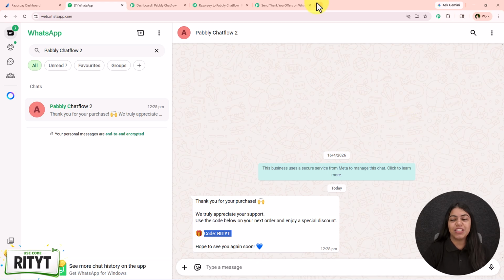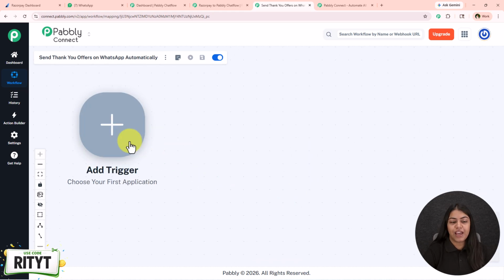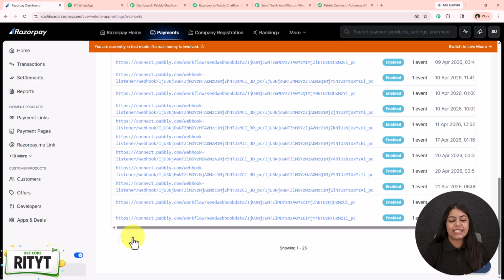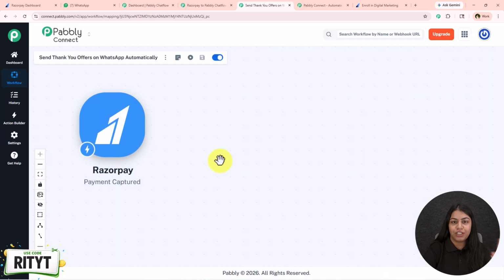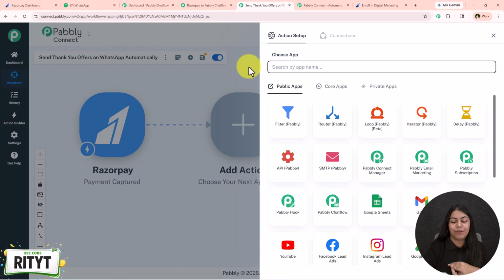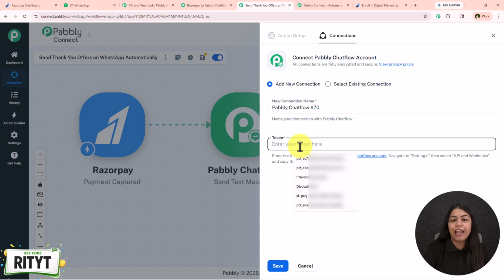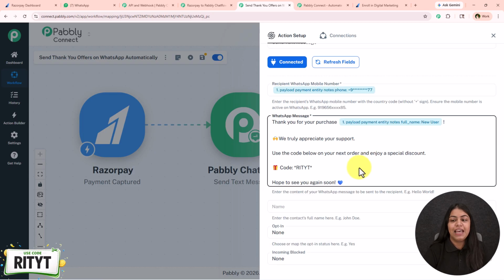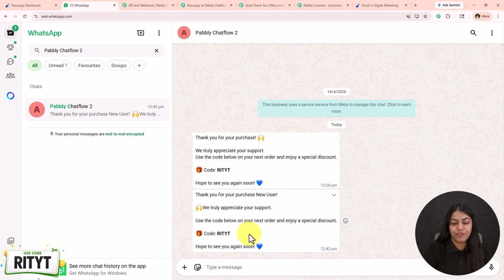Send Thank You Offers on WhatsApp Automatically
this tutorial explains how to automatically send thank you offers on whatsapp using a simple automation workflow. it is beginner friendly and perfect for businesses that want to build stronger customer relationships and increase repeat sales.
you will learn how to trigger thank you messages after purchases or actions, include special offers or discount codes, and send them instantly without manual effort. this helps improve customer satisfaction and engagement.
by automating thank you offers on whatsapp, businesses can reward customers, encourage repeat purchases, and create a personalized experience at scale.

Use Case:-

Benefits of Pabbly Connect:

1. Automation: Save time, money, and resources by automating tasks.

2. Integration: Connect various web services to create efficient workflows.

3. Security: Enjoy industry-standard security for your data.

4. Scalability: Easily add new applications and services to your workflow.

5. Cost-effective: Choose from plans suitable for different business sizes, with no charges for internal tasks.